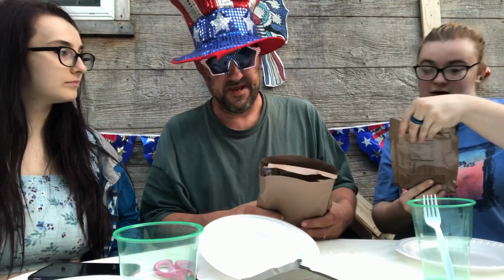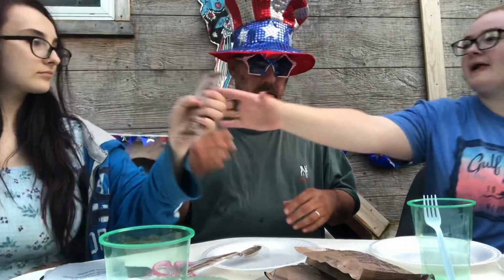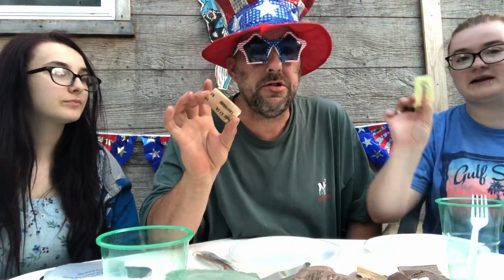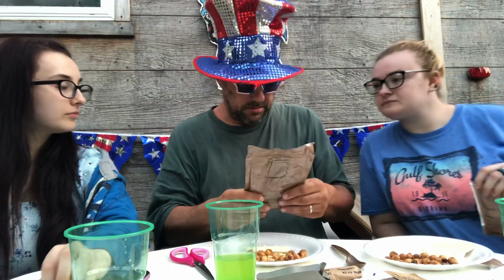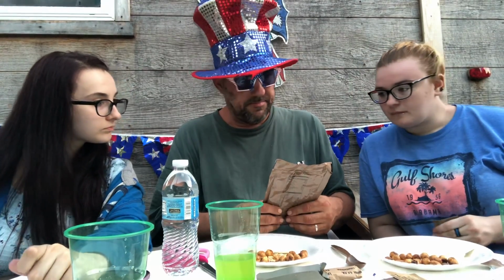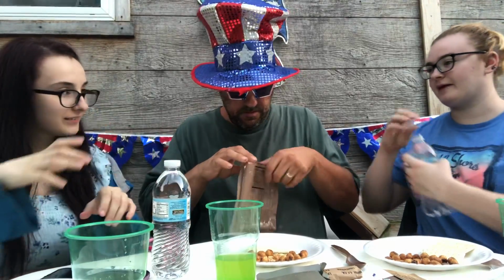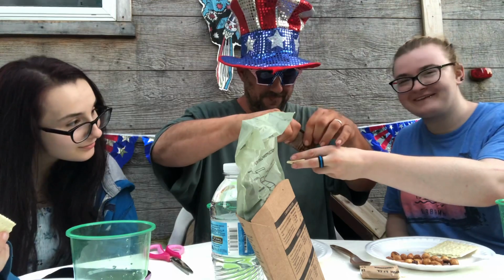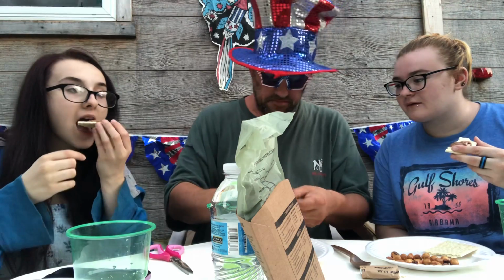MRE 4th of July taste test up in smoke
MRE 4th of July taste test